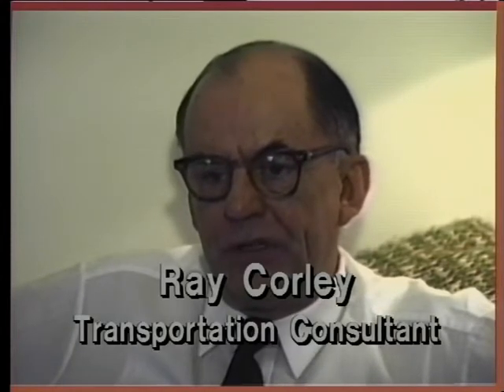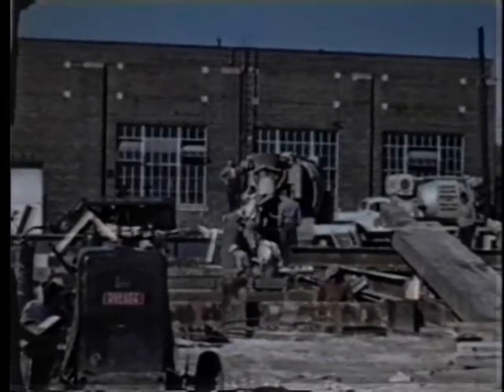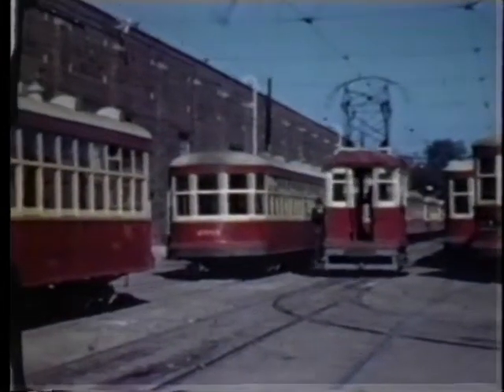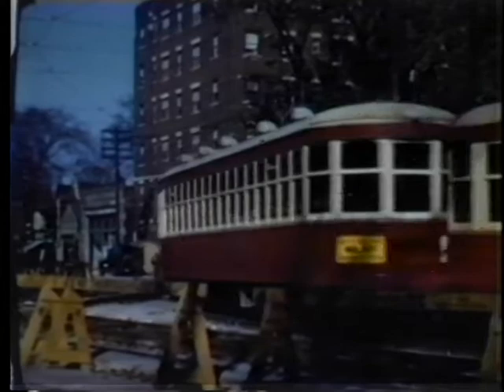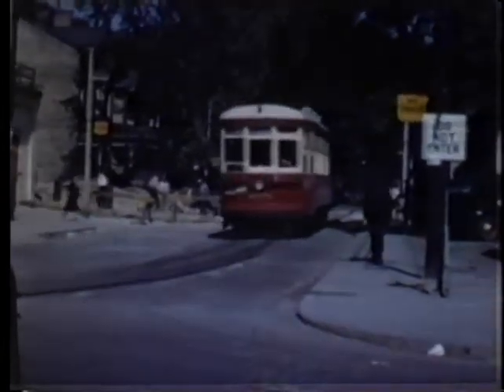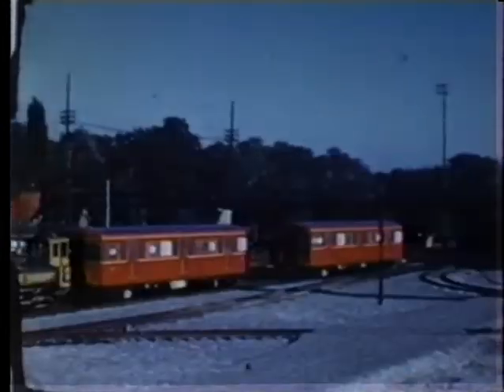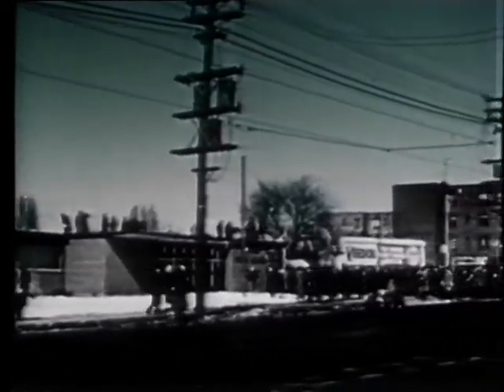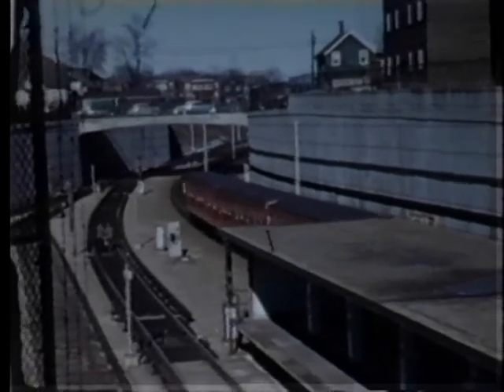T002 - Bay Brill Witts - Memories of North Yonge - Part 2/3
This is the original 1991 version of the Toronto Yonge Line video on my website. It is also occisonally broadcast in Toronto on StarRayTV Channel 15.

This is the original tape version. This video was later revised for DVD.

GPS VIDEO highlights 100 years of trolley service on the Yonge line, featuring early 1920’s black and white film, as well as John Mills and Lewis Swanson’s 1950’s color 8mm film of the last days of the trailer trains. Also included is color film of the early days of Yonge subway service, and Toronto’s Gloucester subway cars are seen on a 1990 farewell charter. Ray Corley, transportation consultant and former motormen provides recollections of Toronto’s transportation history.

Yonge Street was one of Toronto’s first horse car lines to be converted to electric street cars in 1890. GPS VIDEO highlights 100 years of trolley service on the Yonge line, featuring early 1920’s black and white film, as well as John Mills and Lewis Swanson’s 1950’s color 8mm film of the last days of the trailer trains. Also included is color film of the early days of Yonge subway service, and Toronto’s Gloucester subway cars are seen on a 1990 farewell charter. Ray Corley, transportation consultant and former motormen provides recollections of Toronto’s transportation history.

Copyright GPS VIdeo 1991

Produced by Ray Neilson. Narration by Ray Corley and Ray Neilson.

Film by John Mils, Lewis Swanson.